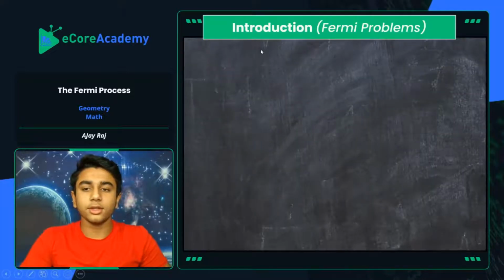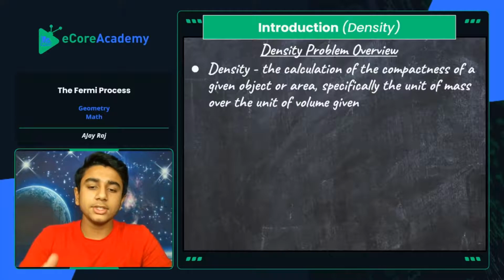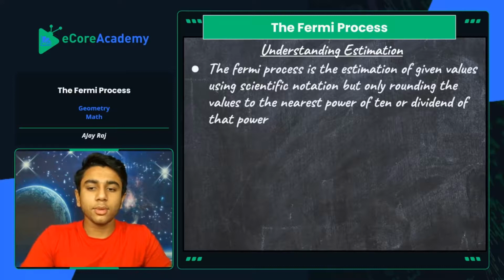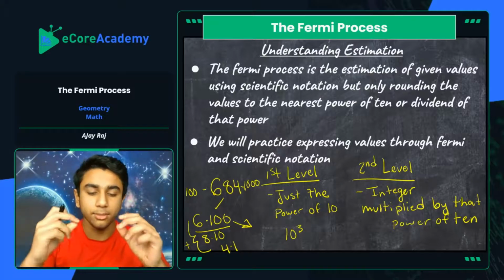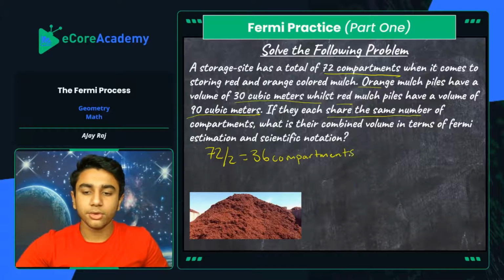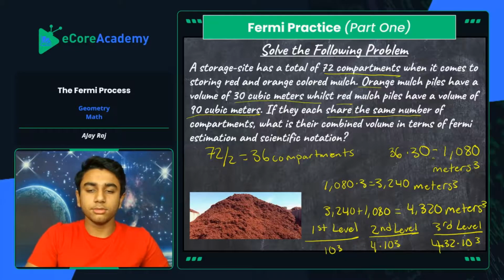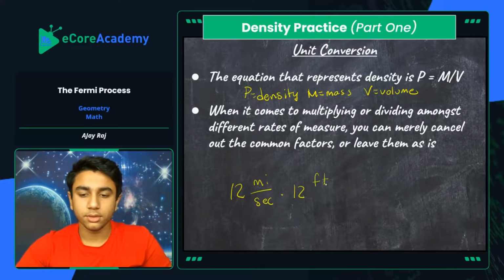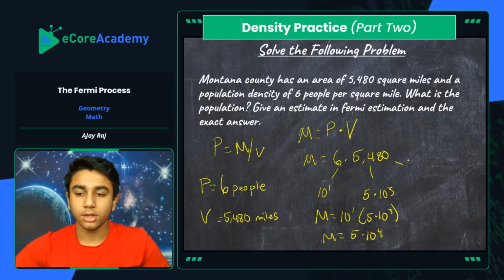The Fermi Process and Density | eCoreAcademy | AJay Raj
Hey, everyone! Welcome back to our Geometry course as we move on into our more complex and difficult topics you will be seeing in higher level math courses. Let's take a look at the fermi process and use it in density problems to describe a new way to express numbers.